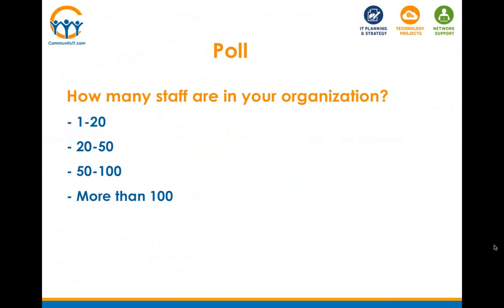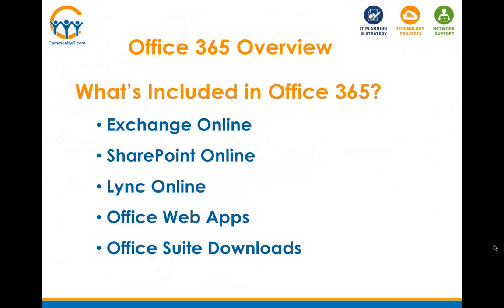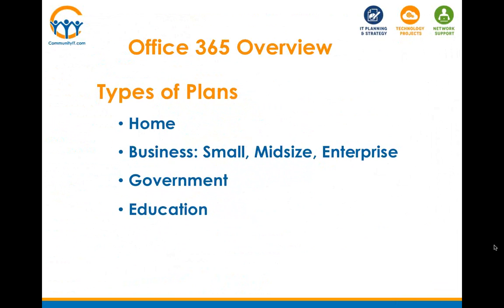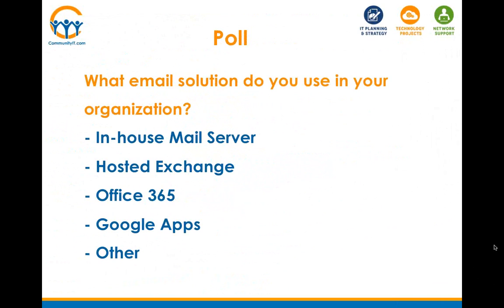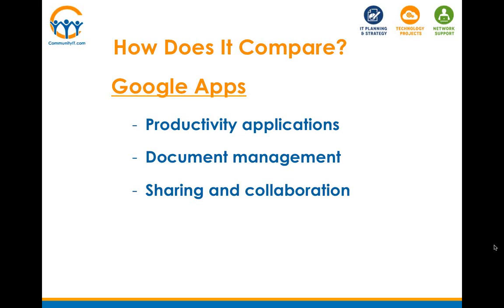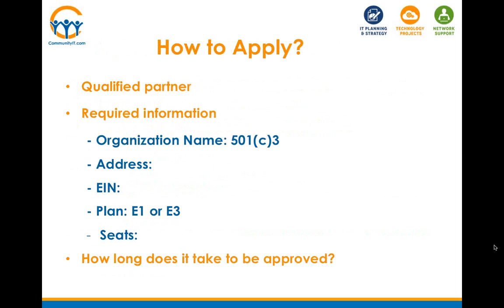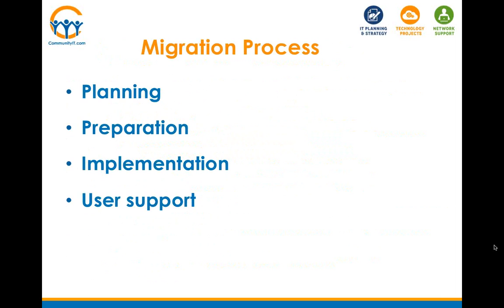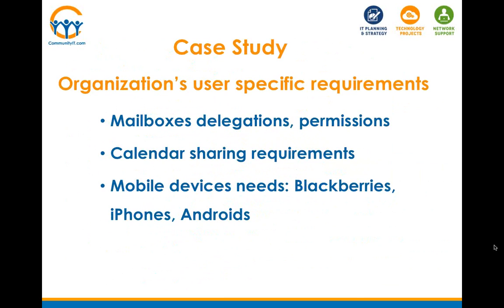Office 365 for Nonprofits Webinar - Community IT Innovators 082913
From Outlook to Excel, Microsoft Office software has been essential at nonprofits for many years. With increasing competition from Google Apps, Microsoft now offers nonprofits an opportunity to apply for free licenses for using Office 365, a cloud version of Office. Should your organization make the leap to Office 365?

Johanny Torrico, Community IT's Director of Ongoing Support, discussed the benefits of using Office 365 in your organization.

Here are some of the questions that were addressed during the webinar.

- How can my organization apply for the free nonprofit license for Office 365?
- What are the steps for a successful Office 365 migration?
- What goes into the pricing for the Office 365 migration project?
- What are the differences between the Office 365 E1 (free) and E3 ($5 per user) plans?
- What are some of the benefits of moving to Office 365 instead of hosting email in-house or through other email providers?
- What is the Service Level Agreement (SLA) for Office 365?